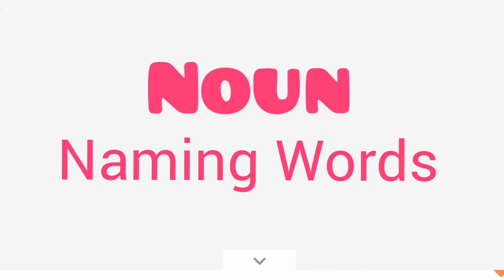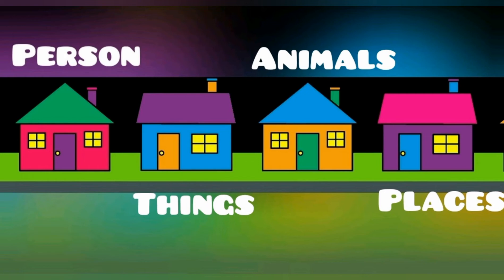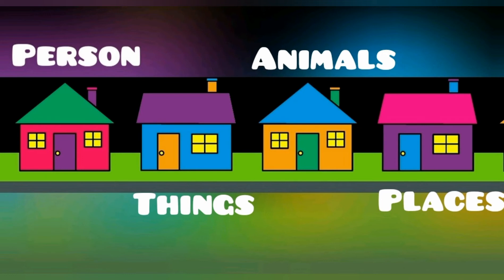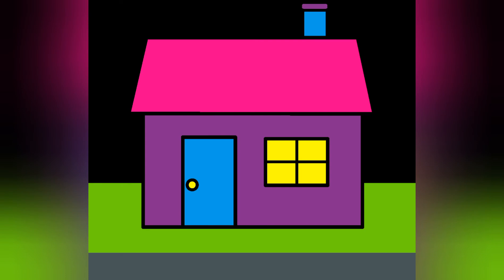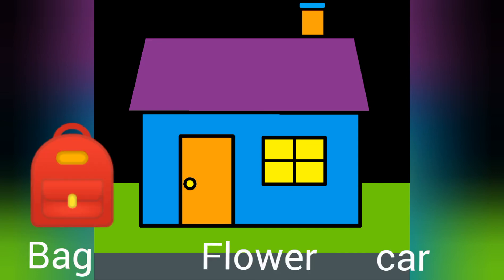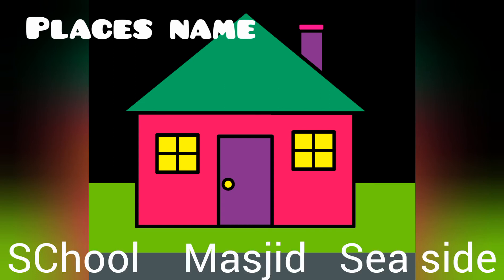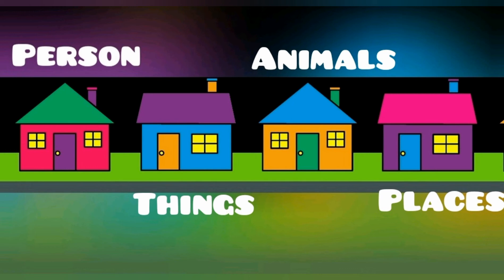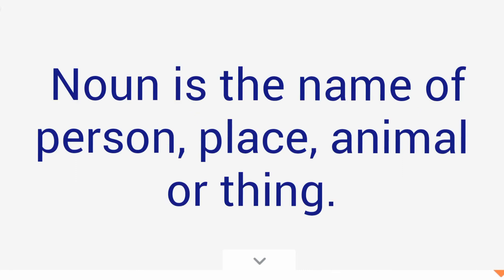Noun (Naming Words) Best teaching training Video for teachers and parents during lockdown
Interesting way to teach concept of noun ( kindergartner )